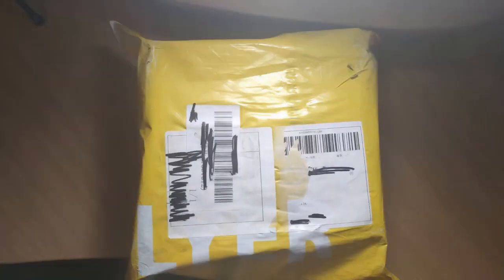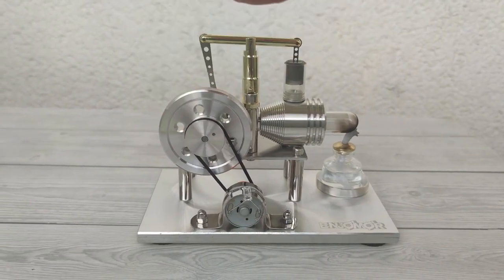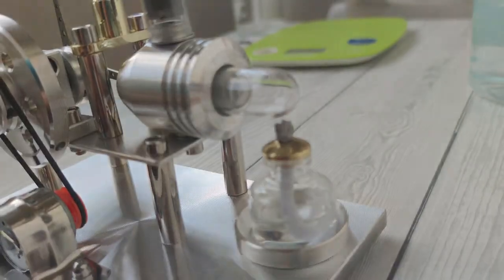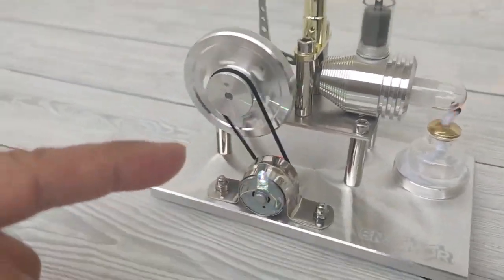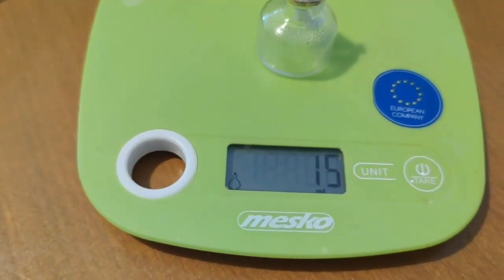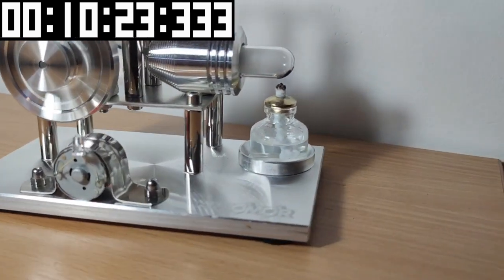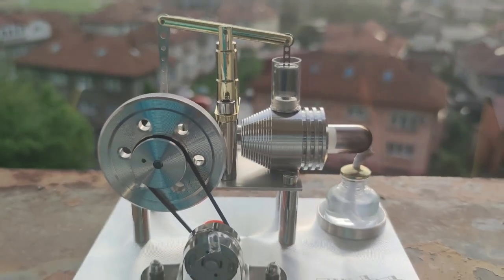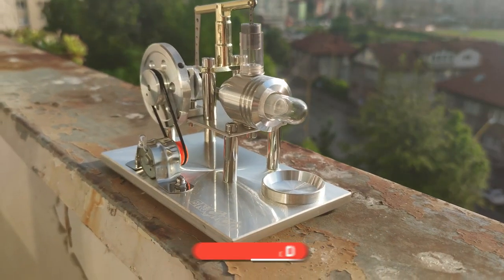How Does Stirling Hot Air Engine Motor Perform- A Detailed Review by @techonly01 | Stirlingkit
This is a collaborated video shooted and edited by @techonly01 with Stirlingkit.

Fueled by 95 percent ethyl alcohol, this one-cylinder engine utilizes heat to expand and contract the air inside the cylinder, generating rotational energy. They'll delve into the design, build quality, and functionality, highlighting its sturdy construction and spare parts. Join us as they test its endurance, observe its captivating movement, and evaluate its fuel efficiency. After a thorough examination, they share our detailed thoughts on this remarkable Stirling engine model.